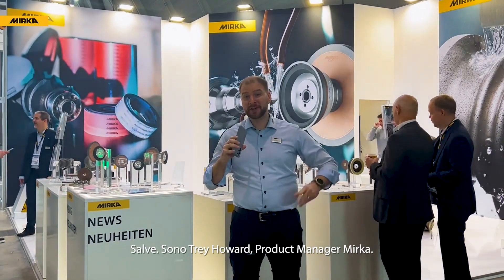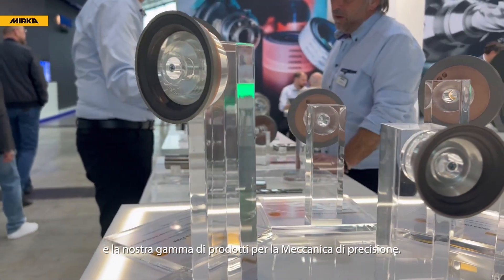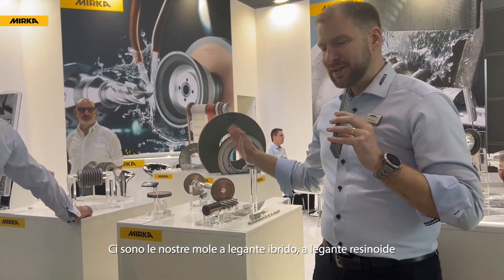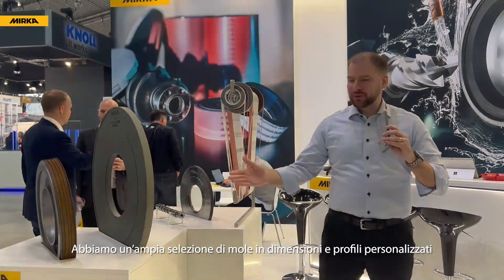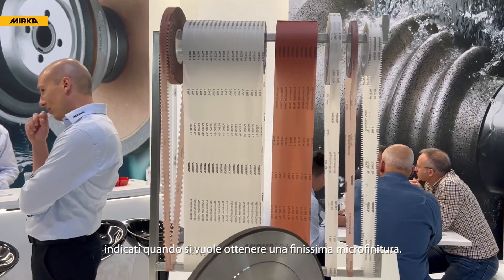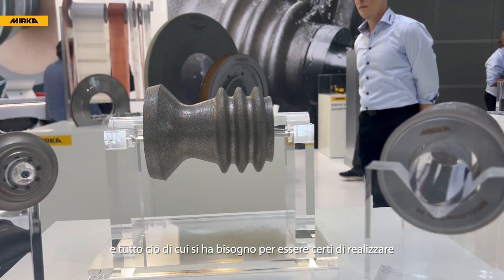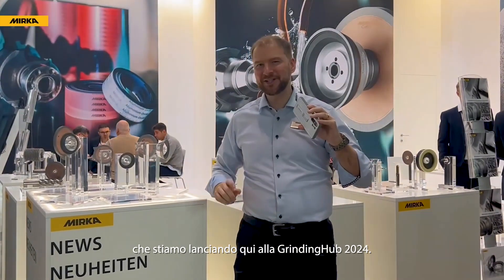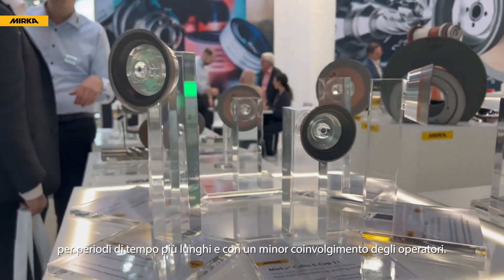Mirka alla GrindingHub 2024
Trey Howard, Product Manager Mirka, ci offre una panoramica delle nostre soluzioni per la Meccanica di precisione viste allo stand Mirka alla GrindingHub 2024.